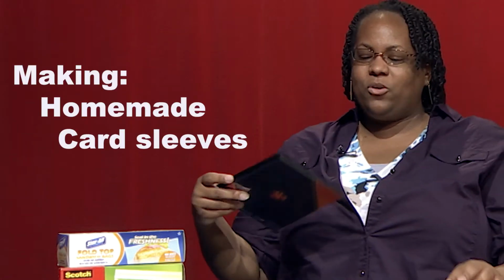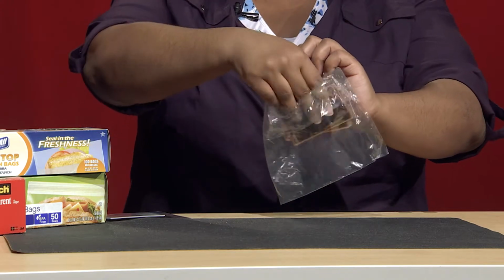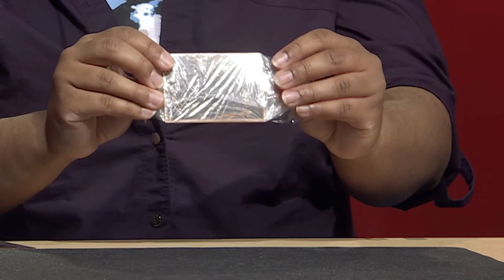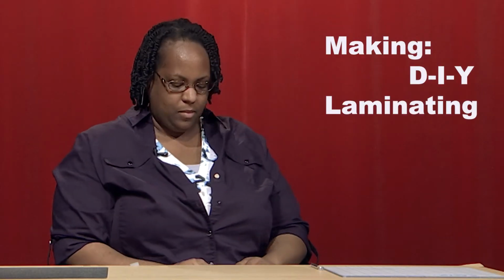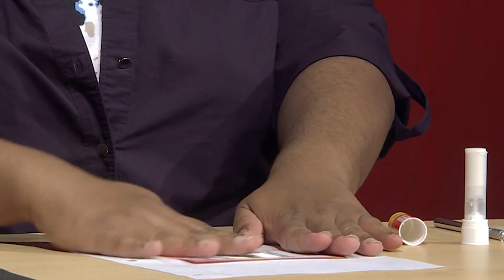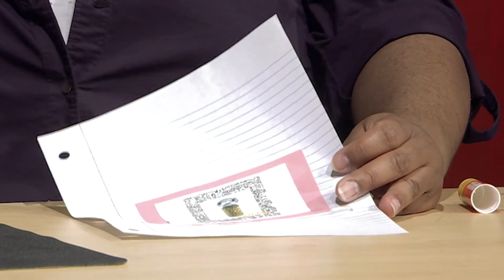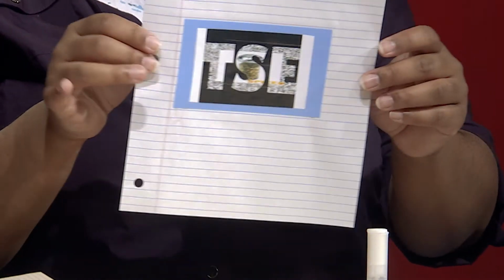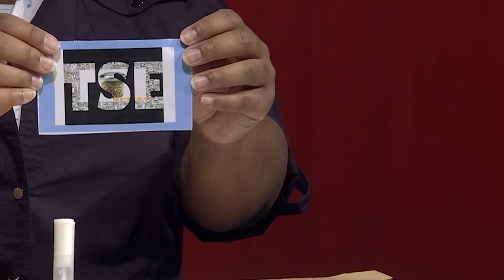Card Sleeves & DIY Laminate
This video showcases how to make Trading Card dust sleeves and laminate small to medium images, using everyday products.